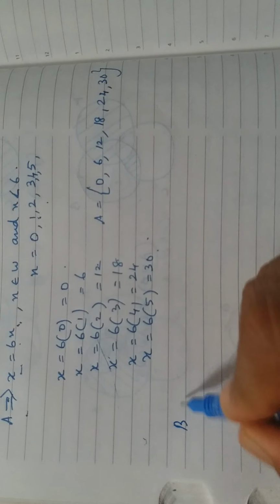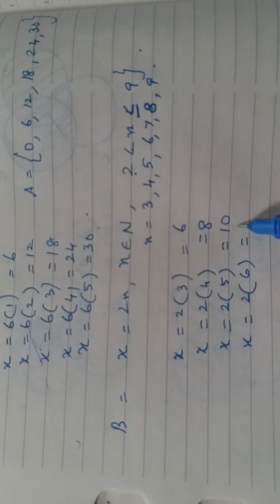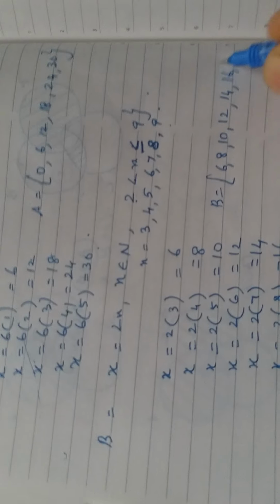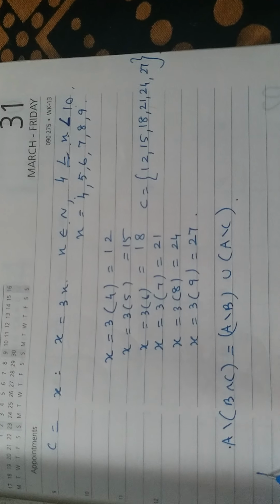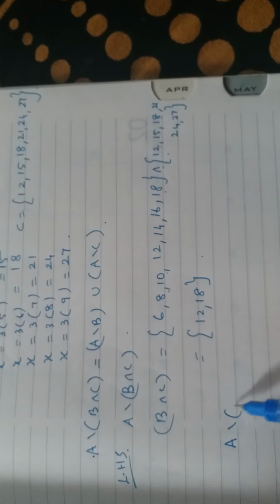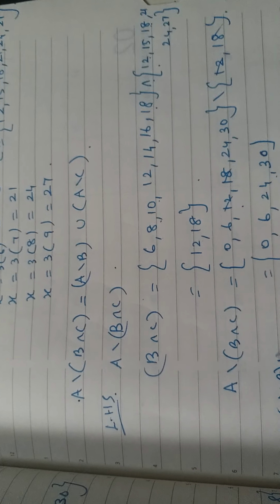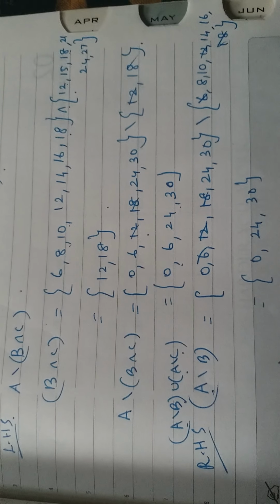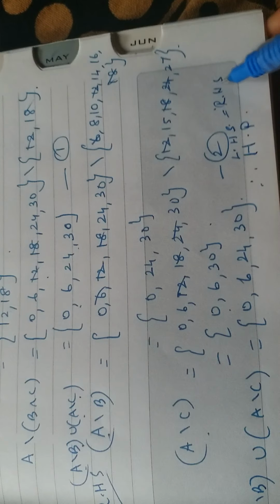MATHS 9th samacheer maths ex 1.5 6th sum